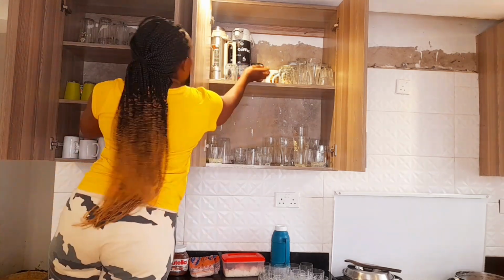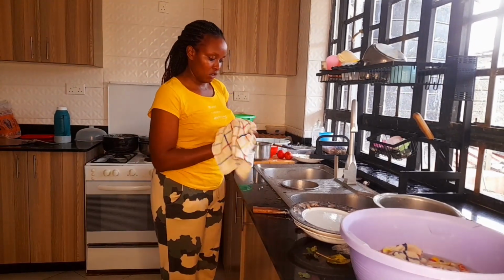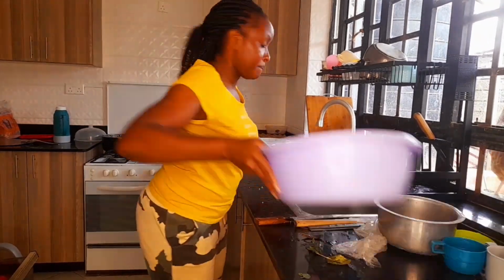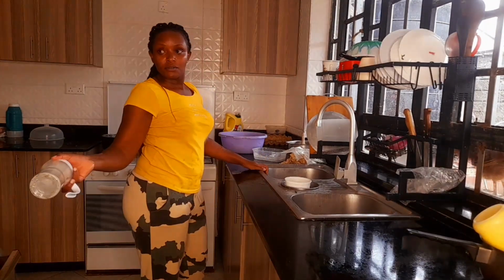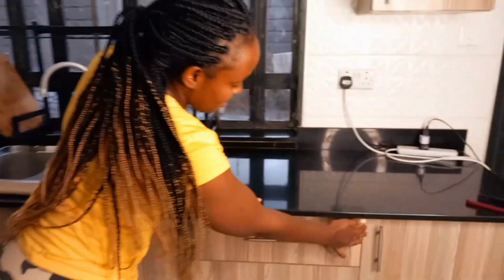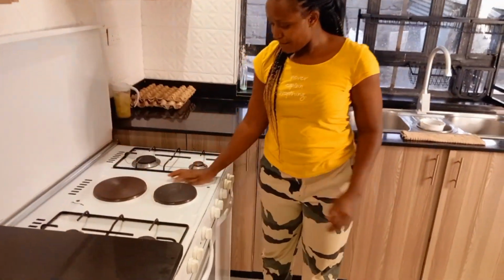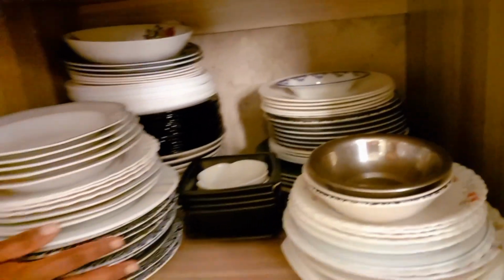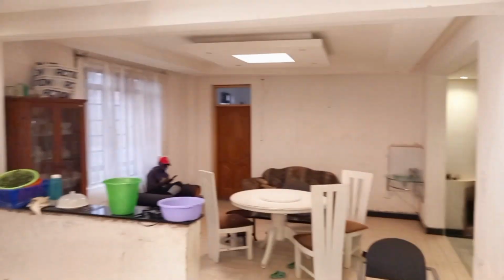NEW BIG KITCHEN EXTREEM CLEANING 💖/DREAM SPACIOUS KITCHEN ❤